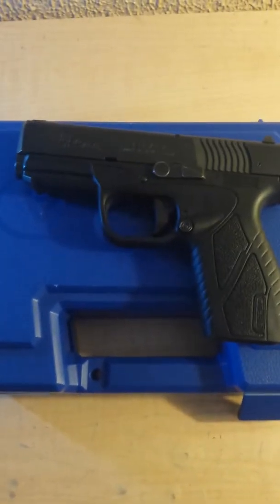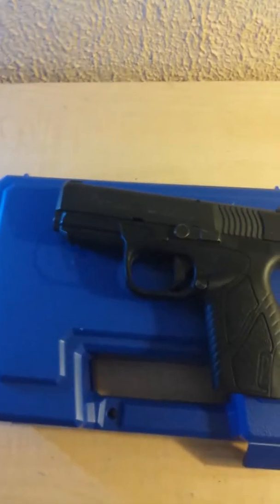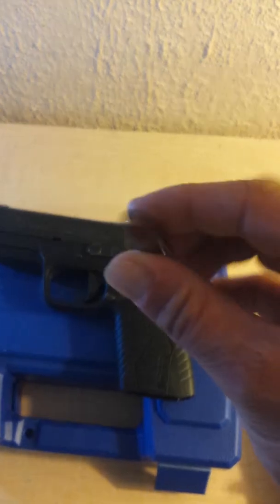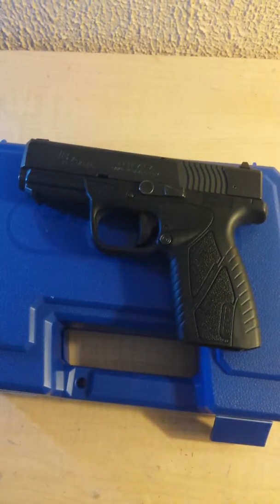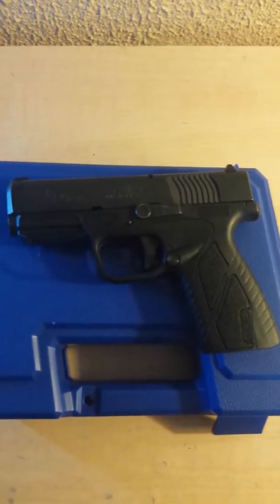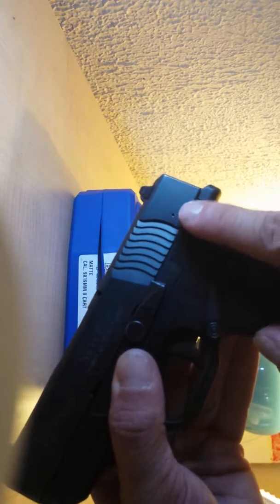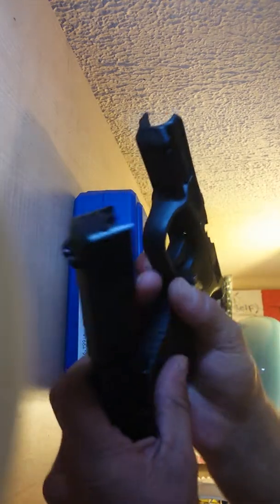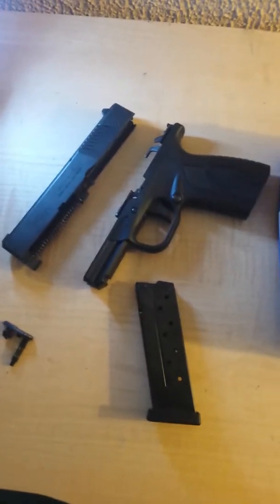Bersa BP9cc 9mm Pistol Review and Gun Breakdown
A review and breakdown for the Bersa BP9cc 9mm. It's a single stack 9mm that is affordable and shoots very well. I'll be posting a video tonight of me firing the BP9cc as well.

Pistol,9mm,guns,shooting,self defense, 2nd Amendment, concealed carry,open carry, gunporn,Argentina guns, America, freedom, protection, gun reviews, handguns, weapons